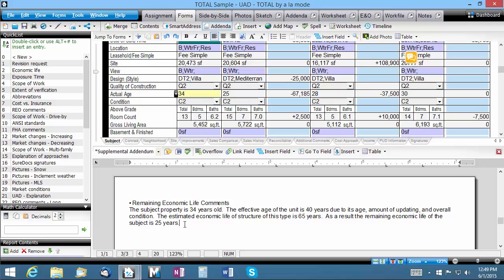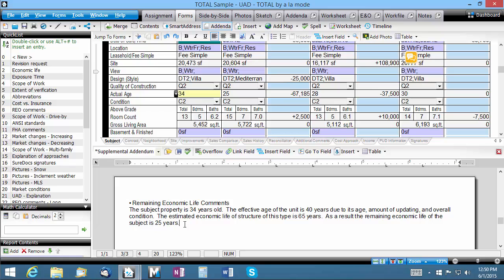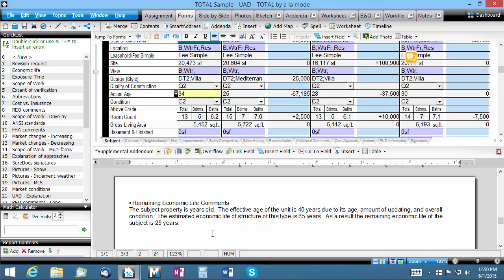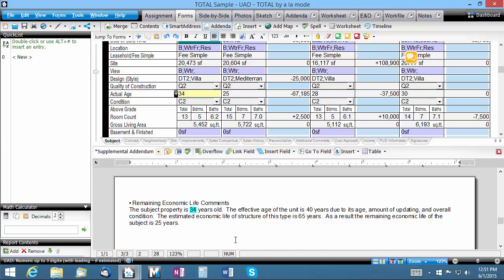Getting Started: Linking report fields in the addenda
Learn how linked fields in the Addenda PowerView can improve your report's overall accuracy and shave time off writing and updating custom addenda.